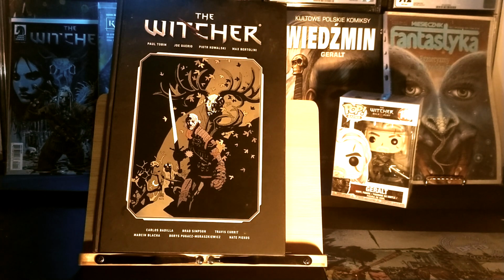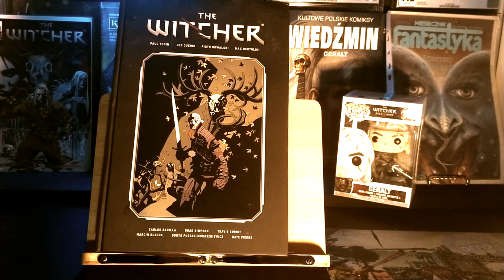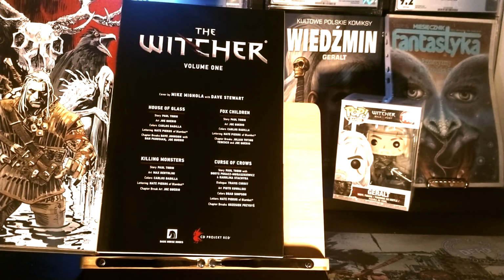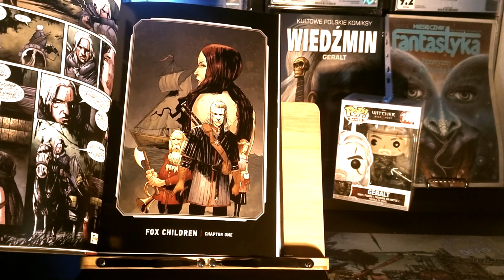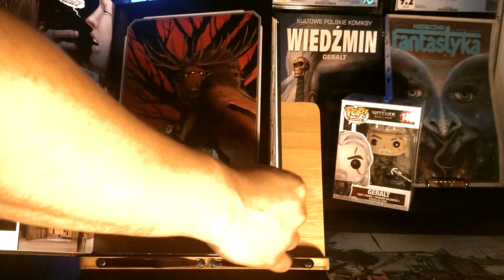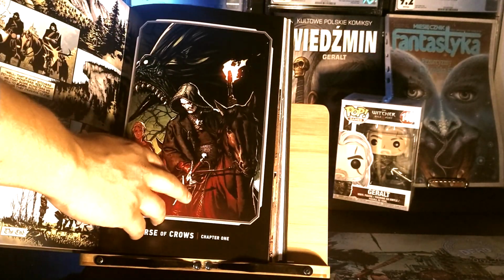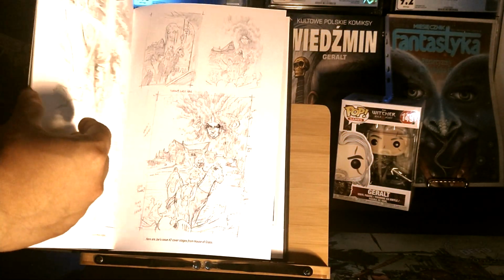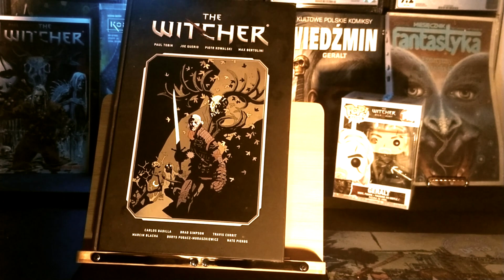Review | Witcher Library Edition Vol 1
First Witcher stories printed by Dark Horse comics .